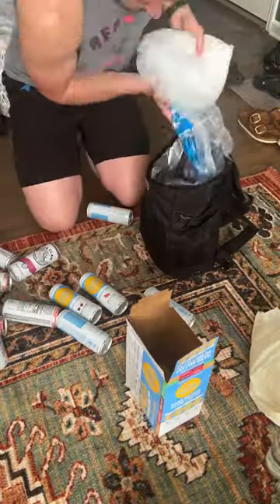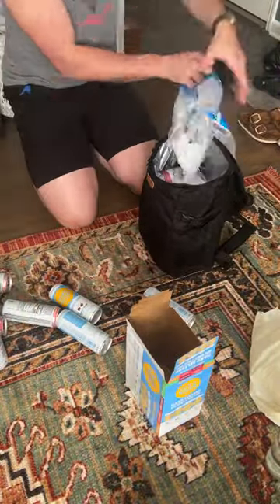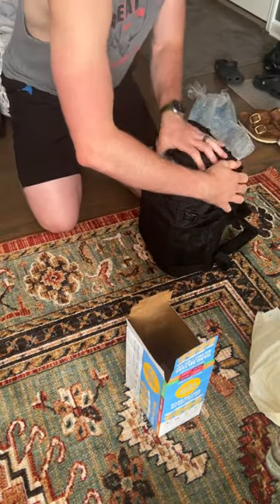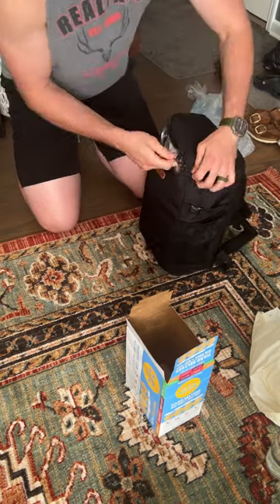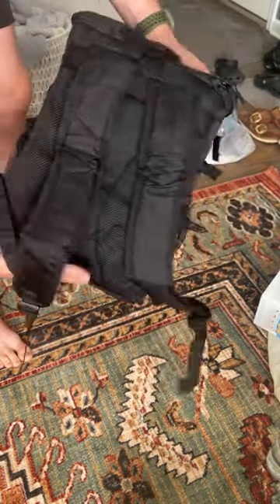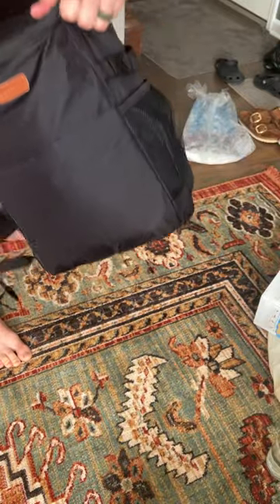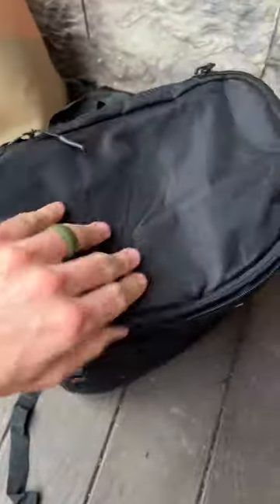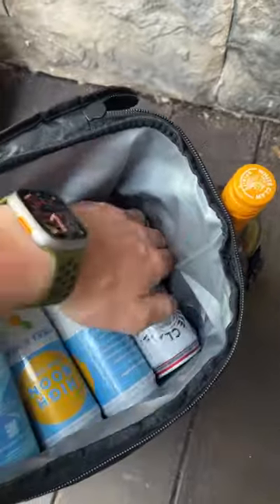Amazon Find | backpack cooler | link in description